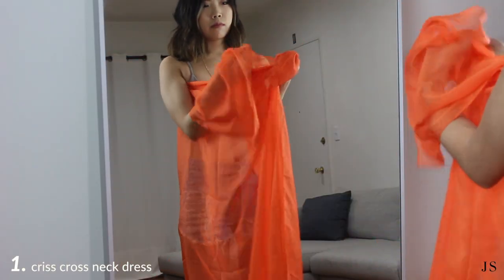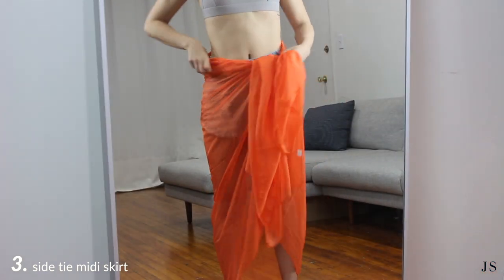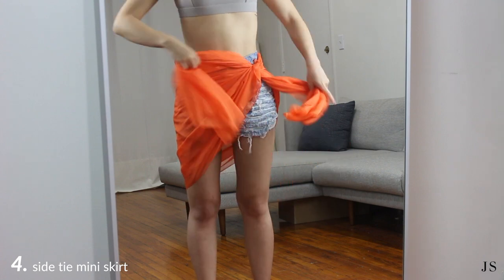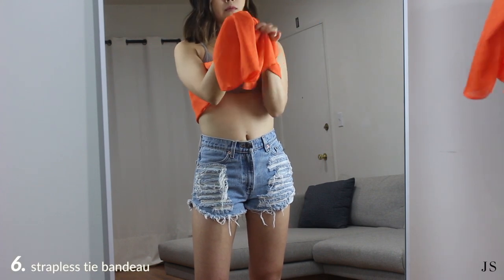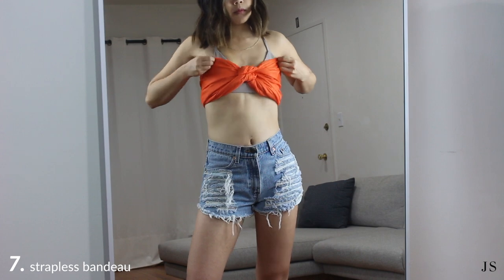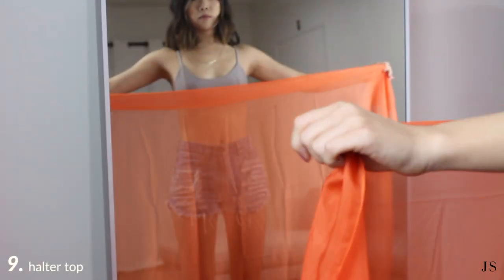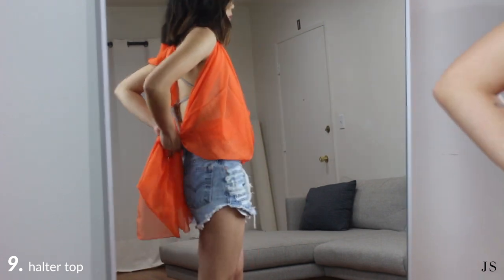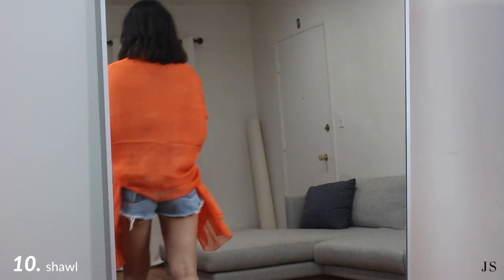10 Ways to Tie a Sarong | Swimsuit Cover Up Ideas | JULIA SUH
Spring and Summer is just around the corner! Learn 10 different ways to tie and style your sarong as dresses, skirts, and tops.

MY MEASUREMENTS:
Height: 5’4
Weight: 110 lbs
Top Size: XS/S
Bottom Size: 25

CREDITS
Video & Audio Editing by @A-Rushh

EQUIPMENT:
Canon T5i w/ 18-55mm Lens
Sony A6500 w/ 50mm Lens
Rode Shotgun Microphone
Manfrotto Tripod
Manfrotto Handheld Tripod
18-Inch Ring Light
Target Paulo Desk